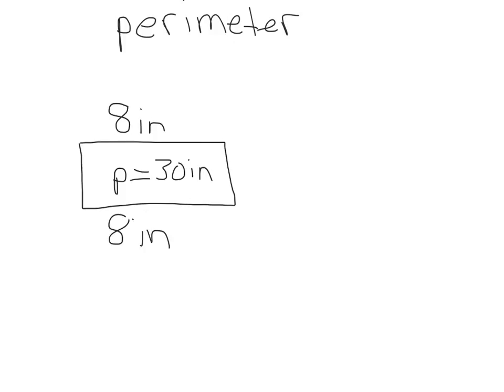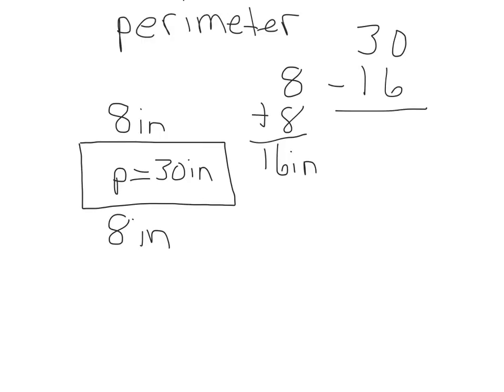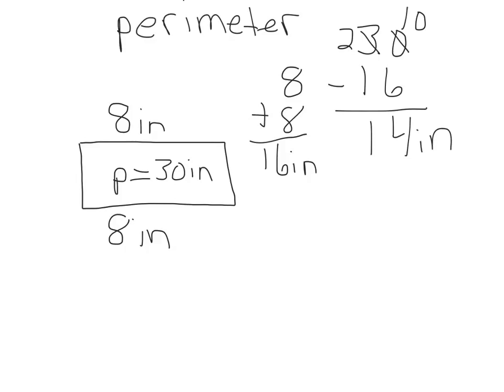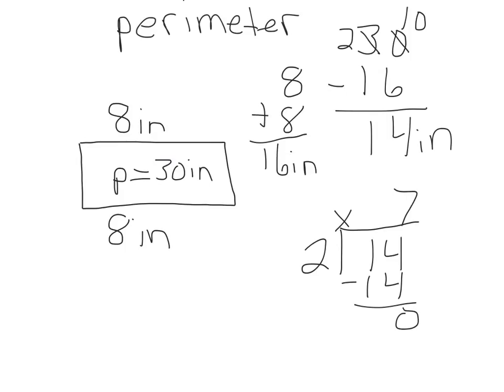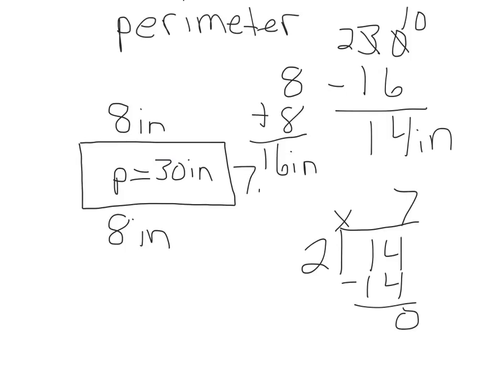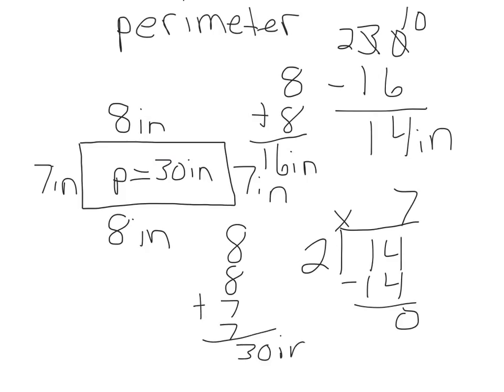Perimeter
This video will help students with finding the perimeter of a shape.